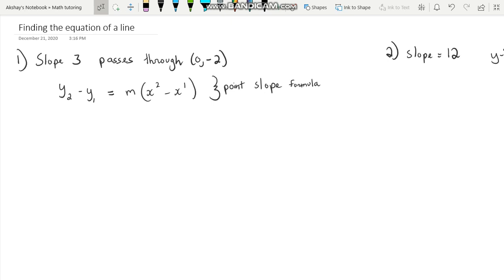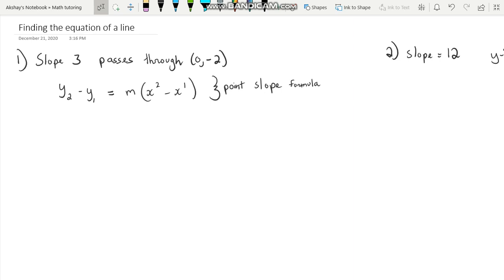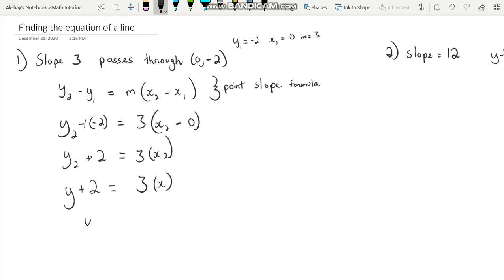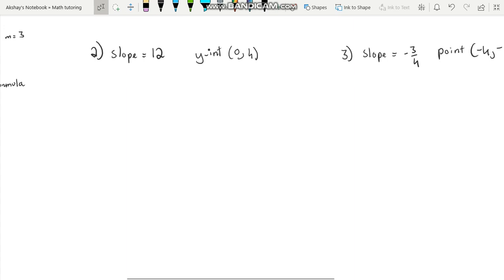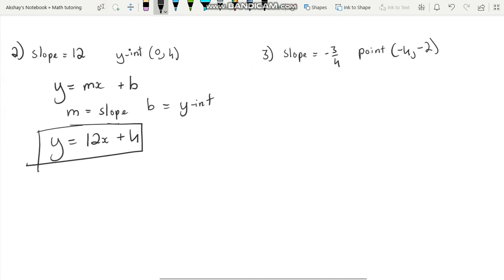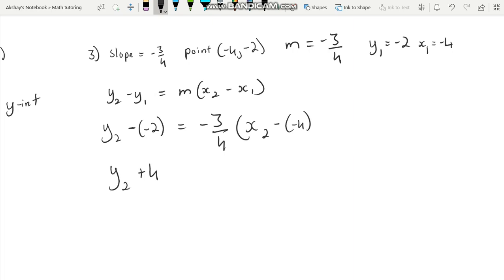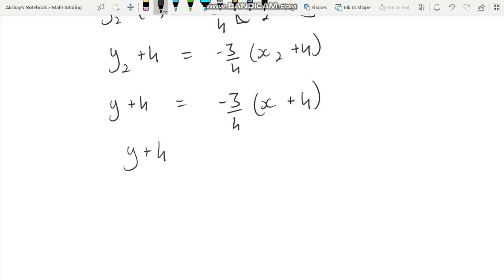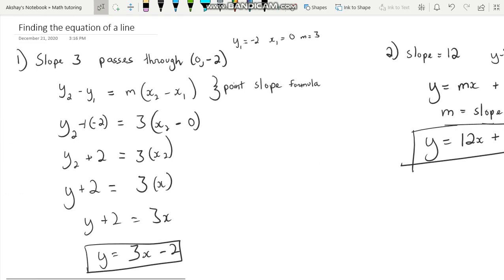Finding the equation of a linear function given the slope and a point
In this video, we go over how to find the equation of a linear function when given a point on the graph and the slope.  Please leave any feedback, opinions, and requests in the comments below.